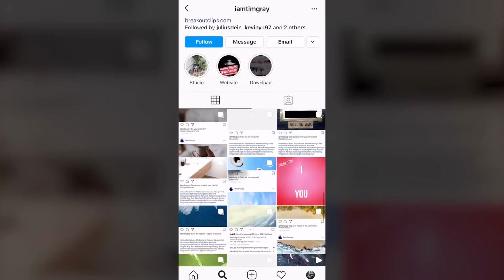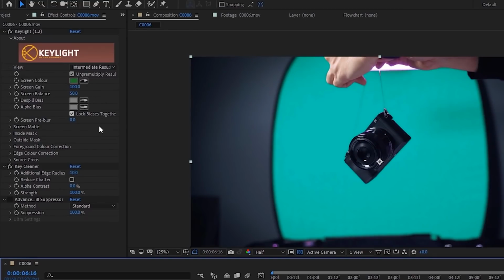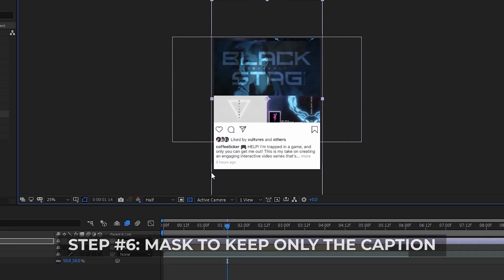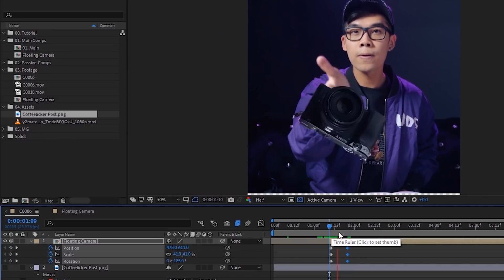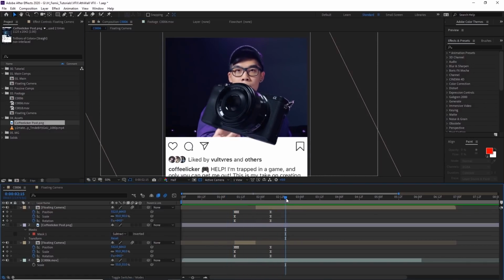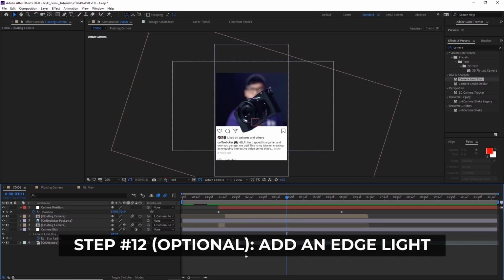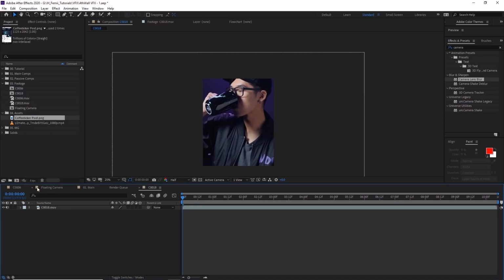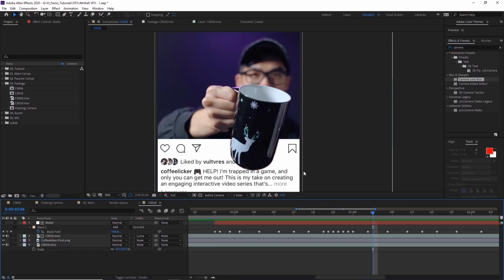Pop Out 3D Effect on Instagram | After Effects Tutorial [Free Project File]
Hey guys, my awesome friend Herman Huang is here to share a VFX tutorial every day all this week. In this tutorial he's gonna show you how to create this incredible effect that allows you to break through the 4th wall!

Following along and do the tutorial with Herman.